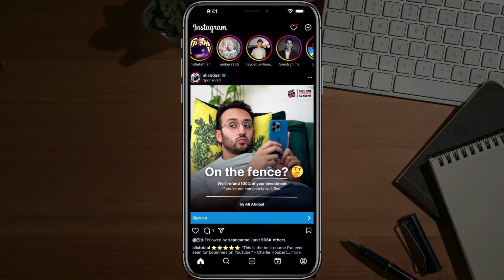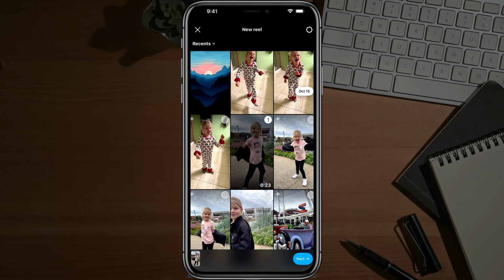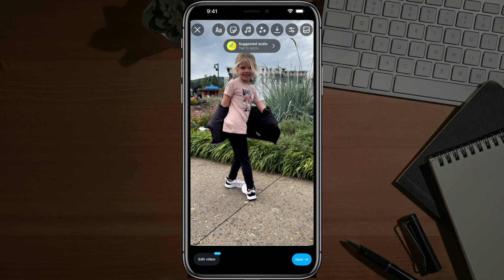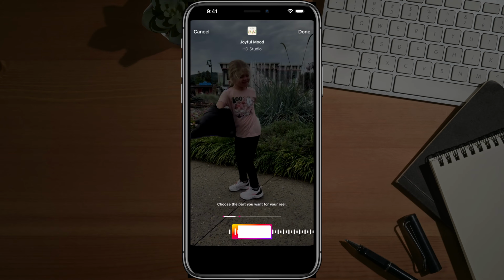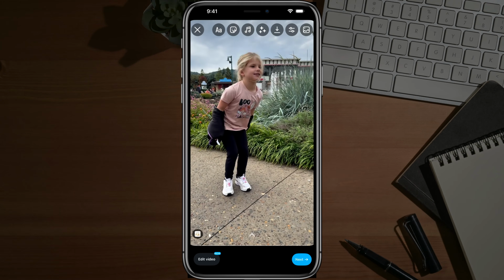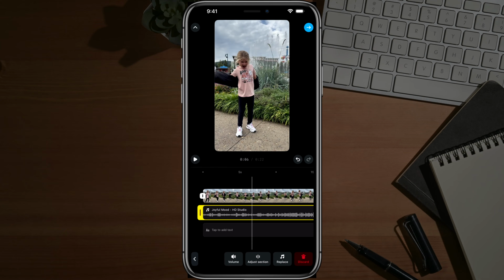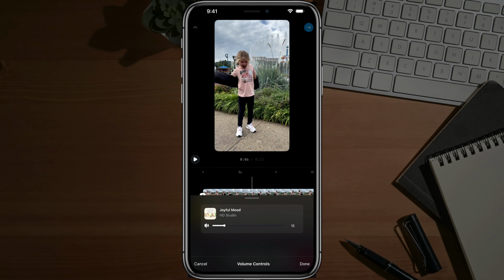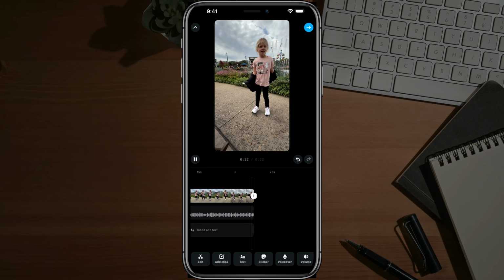How To Add Background Music To Instagram Reel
In this video, we provide a step-by-step guide on how to add background music to your Instagram reels. Starting from creating a new reel, selecting your video, to editing and adding the music track. We walk you through adjusting the volume of the music to ensure it enhances but does not overpower your video. Follow the instructions to seamlessly incorporate background music into your reels.

Video:  @YouTubeCreatorsHubPodcast

00:00 Introduction to Adding Background Music to Instagram Reels
00:03 Creating a New Reel
00:13 Selecting and Editing Your Video
00:26 Adding Background Music
00:55 Adjusting Music Volume
01:43 Finalizing and Posting Your Reel
01:49 Conclusion and Further Assistance